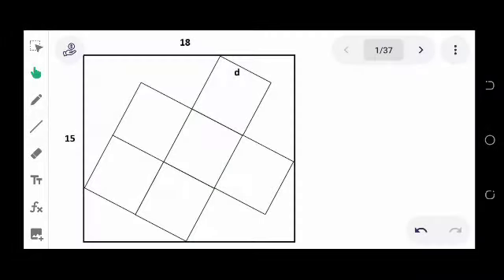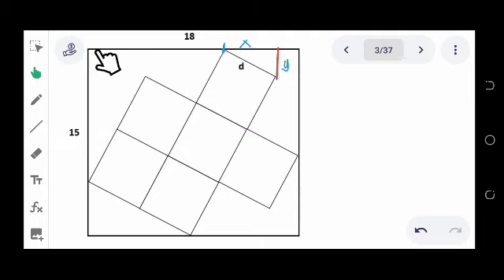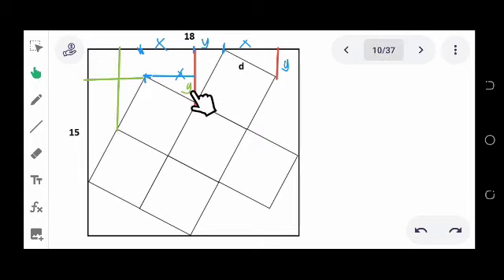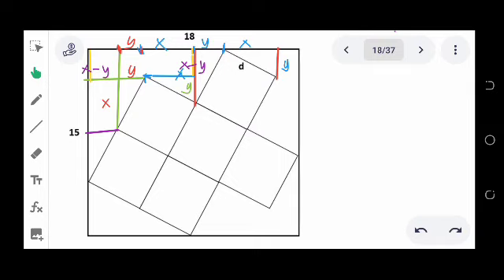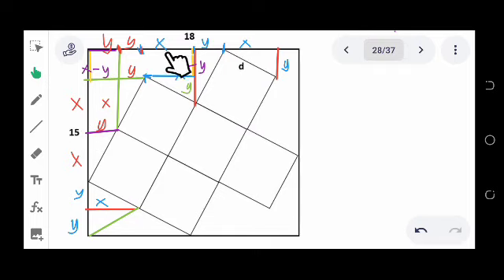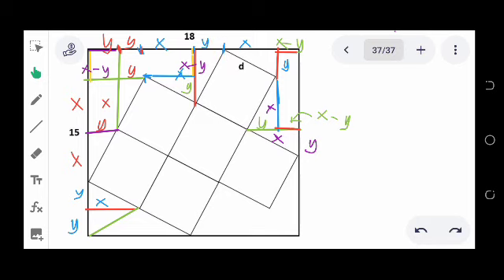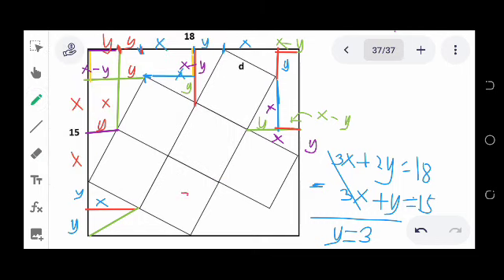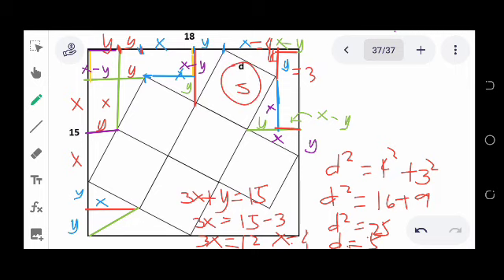GEOMETRY PROBLEM 1 - INSCRIBED SQUARES IN A RECTANGLE (1995 ARGENTINIAN MATH OLYMPIAD)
Given six equal squares inscribed in a rectangle with sides 15 and 18, find the measure of the side d of the square.